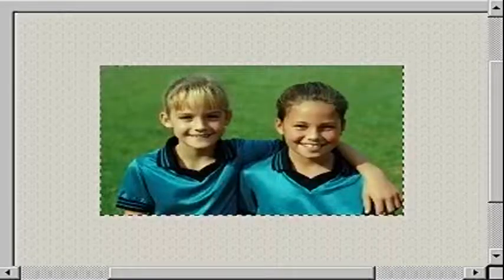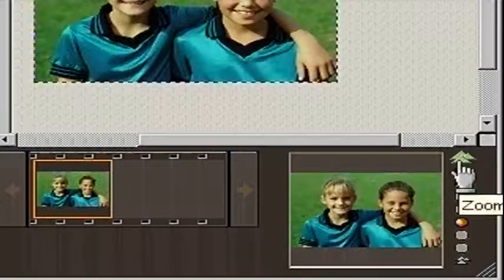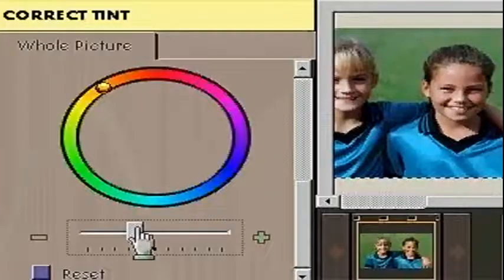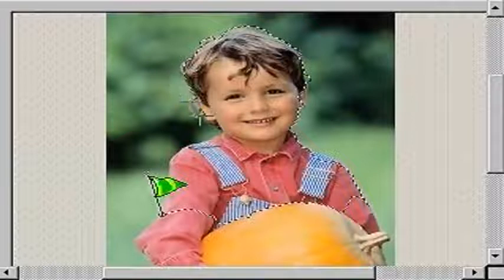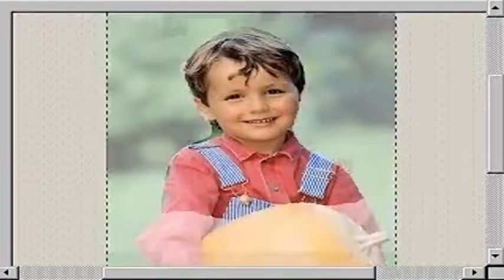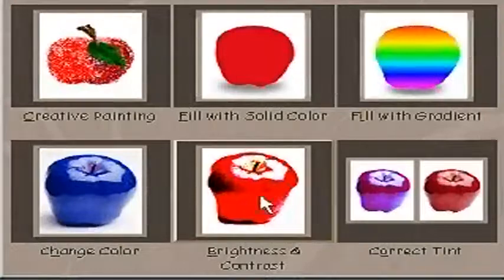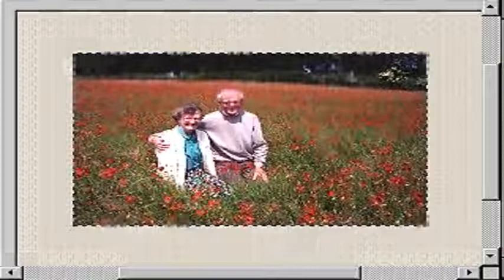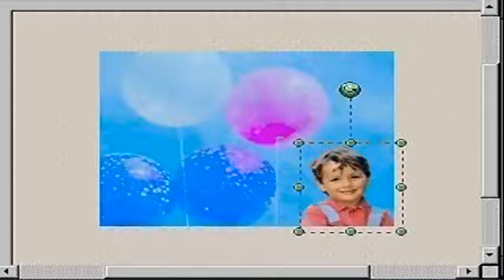Picture It! 2.0 and Picture It! 2.0 Express (Tutorial)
Microsoft acquired the intellectual property rights and full U.S. trade registration from RomTech, later renamed eGames, and released Version 1.0 of the application in September 1996. Borrowing from the wizard user interface concepts of Microsoft Publisher, Picture It! was geared to make digital imaging easy for consumers. It was the first consumer imaging program to enable sprite creation, leveraging alpha masking (a concept published by Alvy Ray Smith, founder of Pixar, in 1978) while running on an 8 MB RAM Pentium computer. Microsoft purchased Altamira Software, the company owned by Alvy Ray Smith, in 1994 and made Smith a Microsoft employee.

In 2001, Microsoft merged its Home Publishing product with Picture It! to create Picture It! Publishing. In 2003, Picture It! was significantly changed, expanded with more advanced editing features and rebranded as Microsoft Digital Image with the home publishing features removed and a focus exclusively on photo editing. Digital Image was also eventually discontinued in 2006 after the release of Windows Vista.

This Published By Microsoft Corporation.